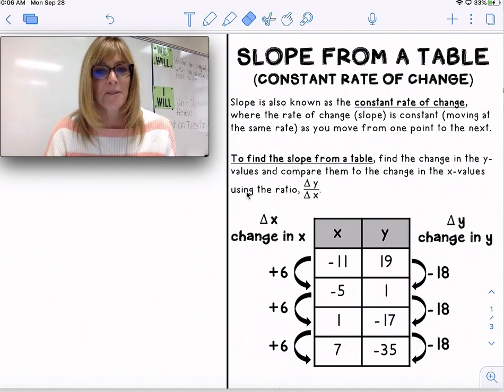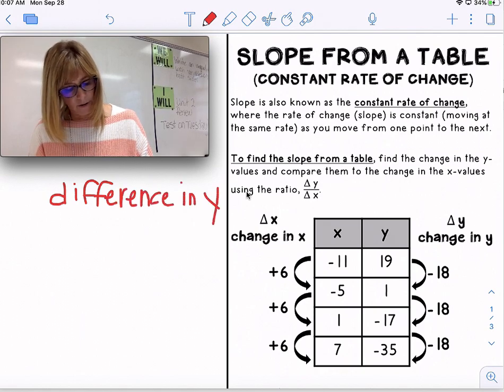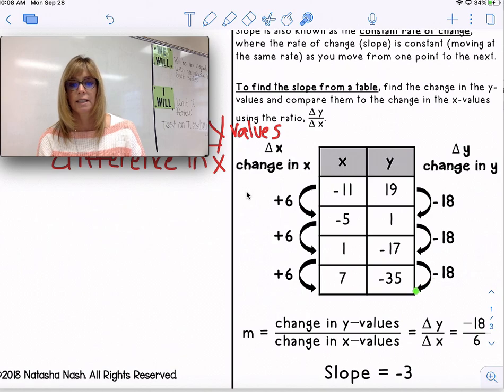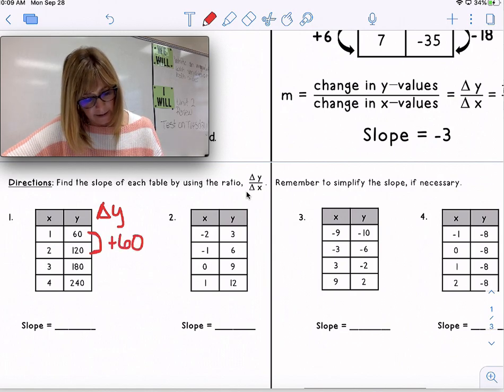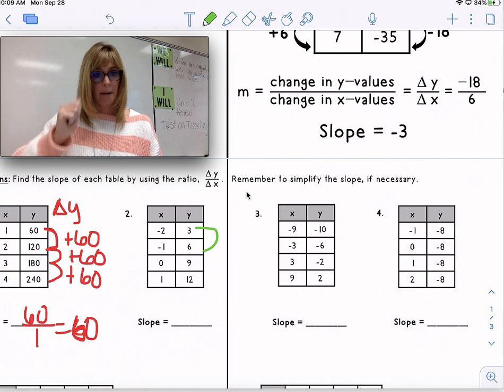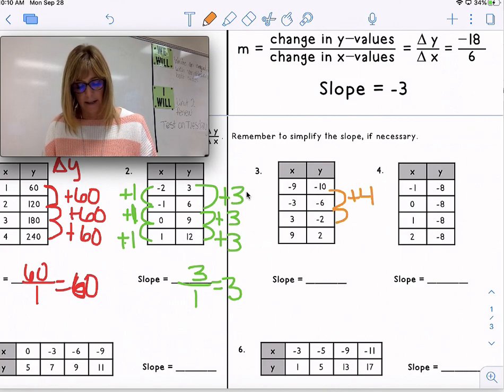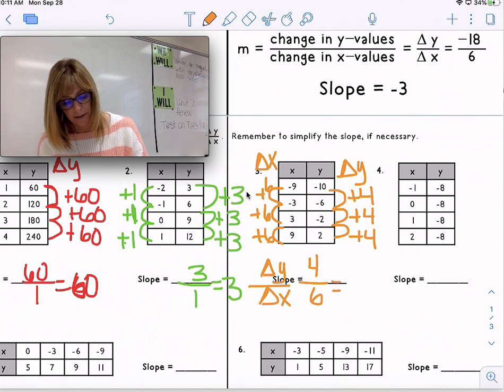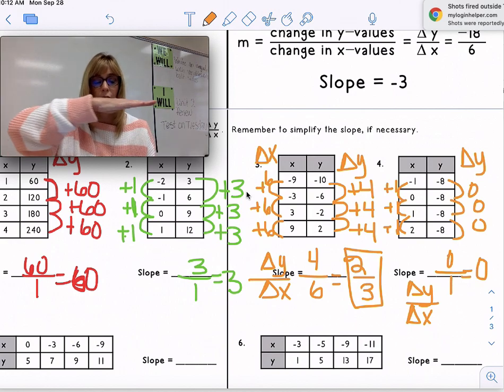10/ 5 Video 1 slope from a table